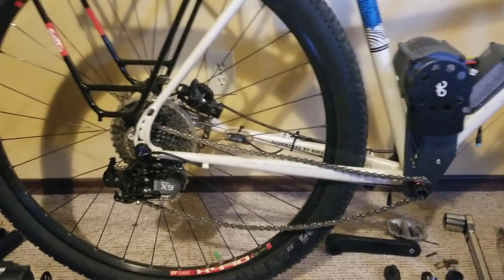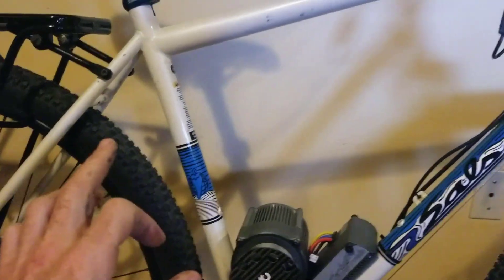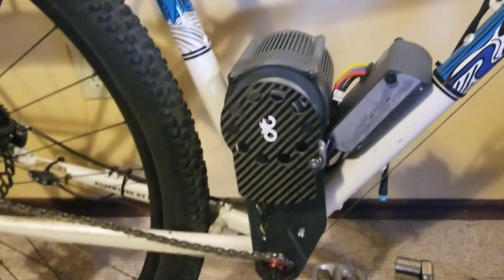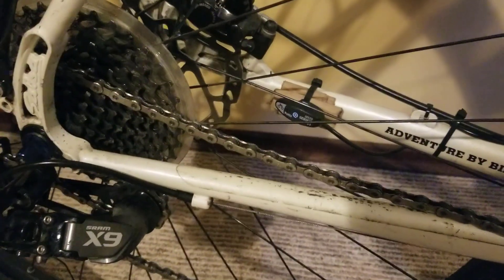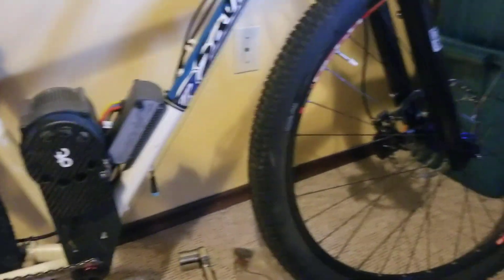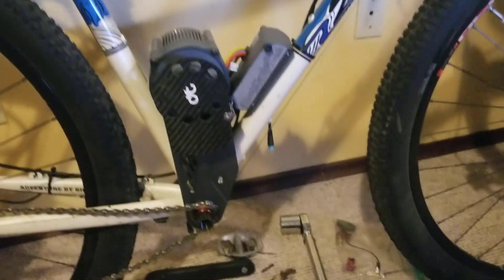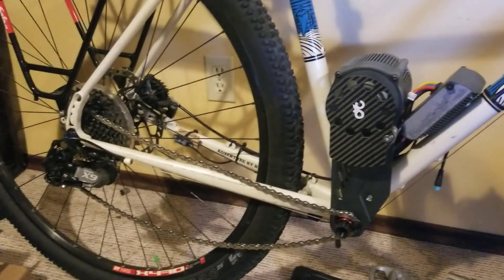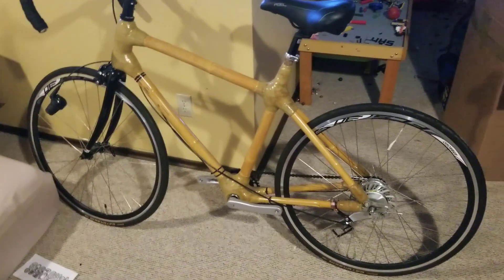Captain Codswallop - Competition Time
Welcome to the Captain Codswallop Youtube channel which is one part of an online ebike community that I created. Its primary aim is the sharing of knowledge and the promotion of light electric vehicle use.

So far I have made over 100 videos about electric vehicles and technology. These comprise tutorials, ride videos, development of ebike projects, 3D printing and other relevant technology.

Wider Community!
As well as the videos there is an active community of bike builders on a Discord chat server. It is a great place to post questions and get help. You are welcome to chat to me about ebikes there as well. It has become a really vibrant community of over 300 members and a melting pot of ideas and inspiration as well as good friendly chat.

Litespeedbikes Batteries and More!

To fund the channel and the projects I and others do I manufacture and sell customized ebike parts, mounting hardware and other useful things.  You can see the things I make as well as lots more information on who I am and what I do.

If you found my video useful and would like to contribute towards the work I do I have a Patreon account The money I get from the supporters here has enabled the LR motor project to get off the ground!

I also run on Coffee so if you wanted to buy me one you can do so